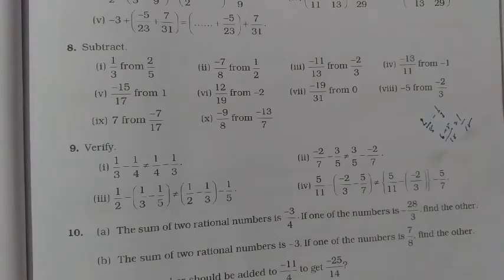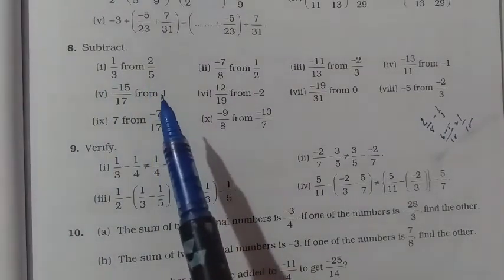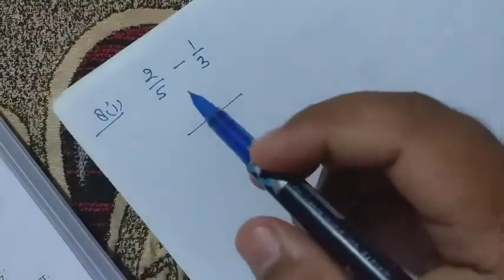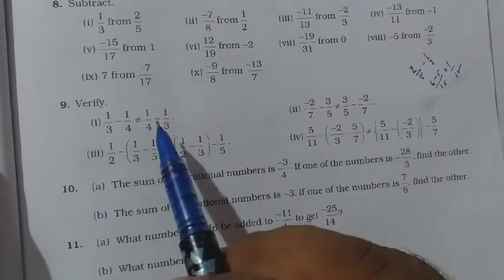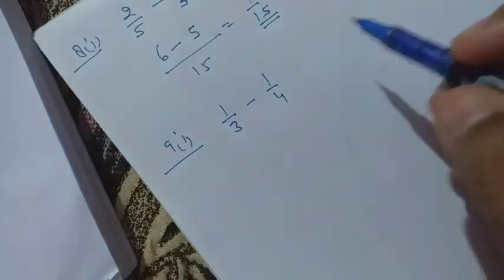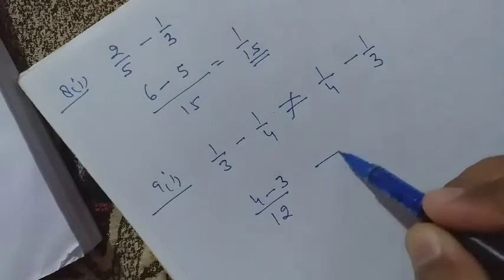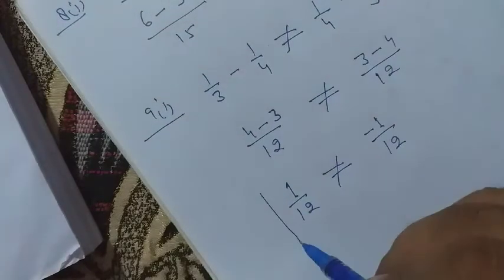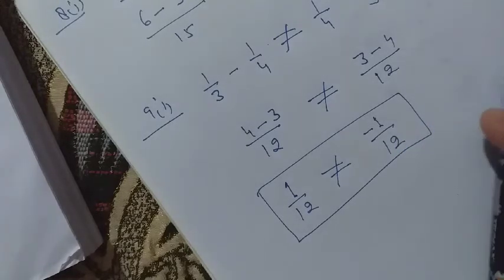Class 8 maths by Hemendra Sir 8 August